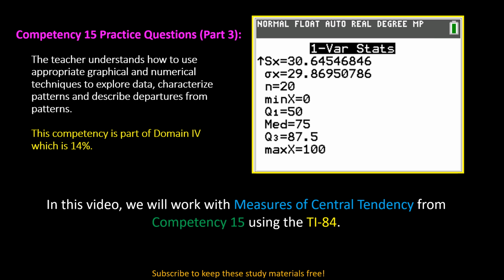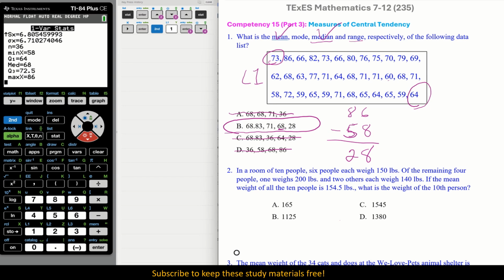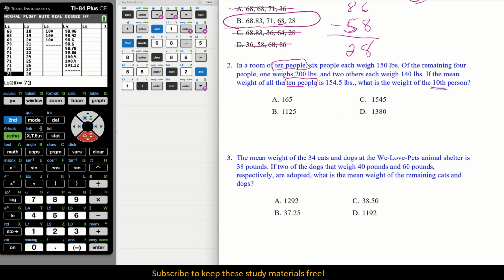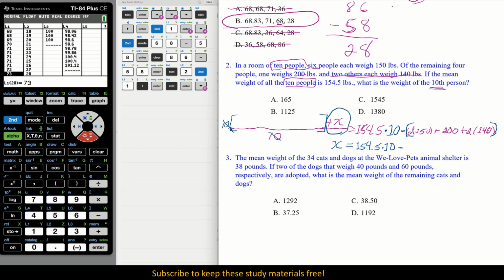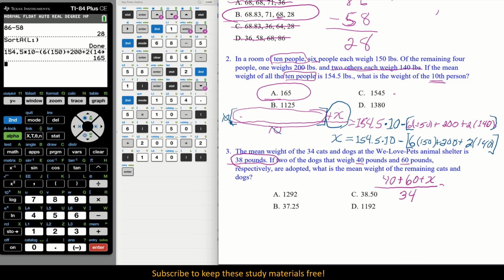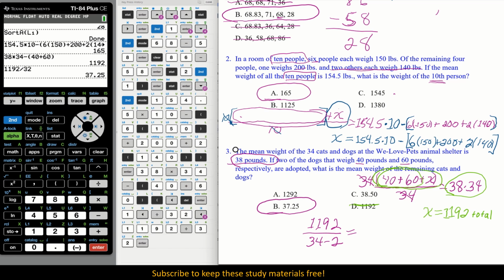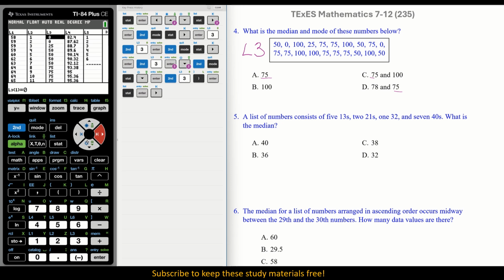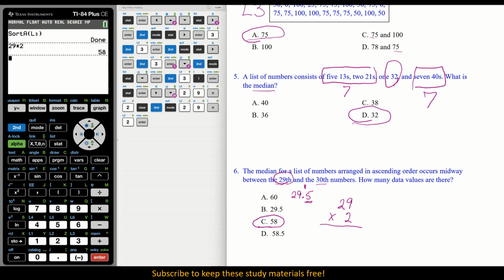TExES 7-12 (235) Math Exam Competency 15: Practice Part 3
* 1-Vars Stat Entry on TI-84,
      * Mean,
      * Mode,
      * Median,
      * Range,
      * Frequency Tables